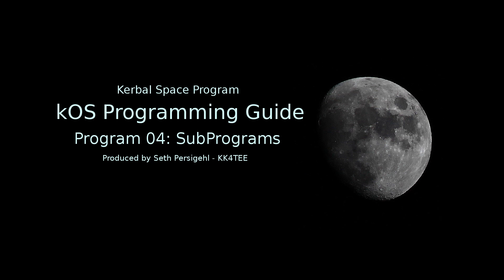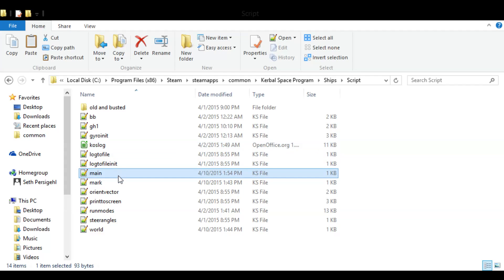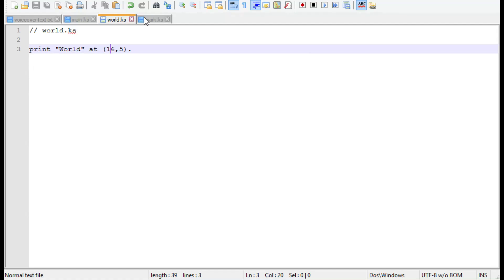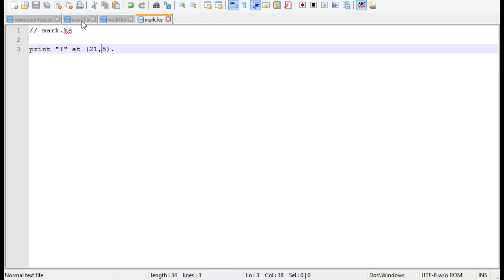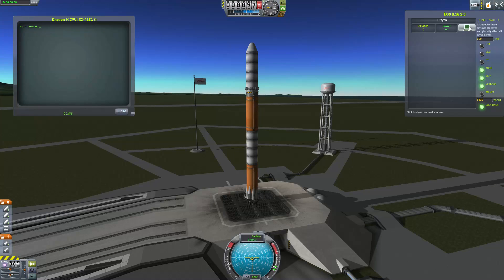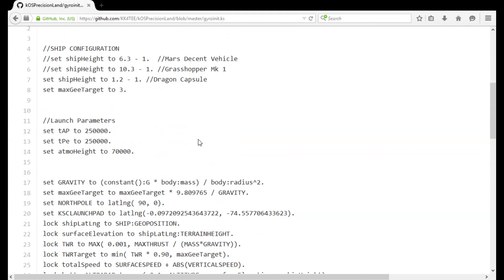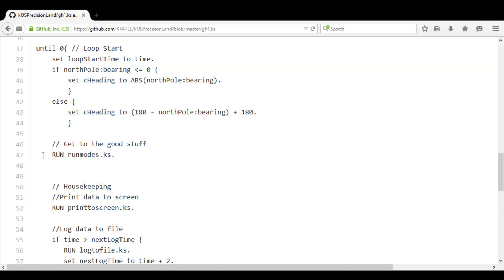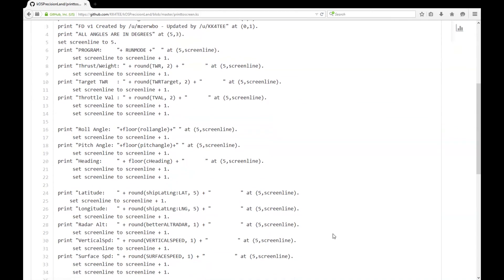kOS Tutorial 04 - Getting Started with Sub-Programs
This is the 4th video in my kerbal operating system series. In it, we take a brief look at how to organize your programs using sub-programs. These are similar to functions in other programing languages, but are actually run from a script in a separate file. Sub Programs are great for letting you share your already created scripts between programs, such as display and math scripts.

Please let me know if this video was helpful to you or if you have any questions by leaving a comment!